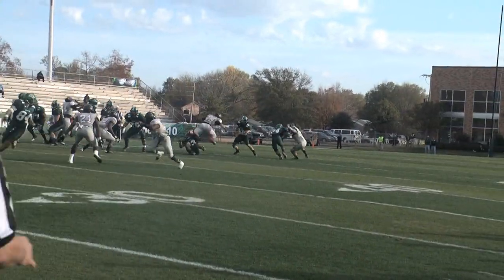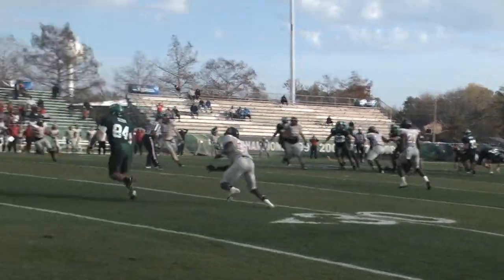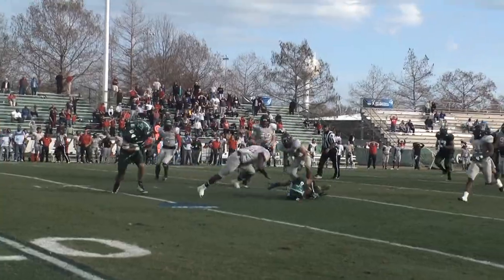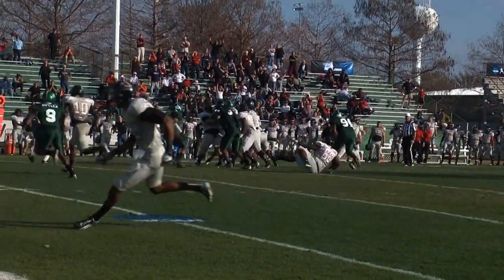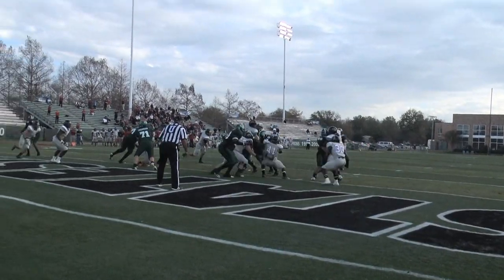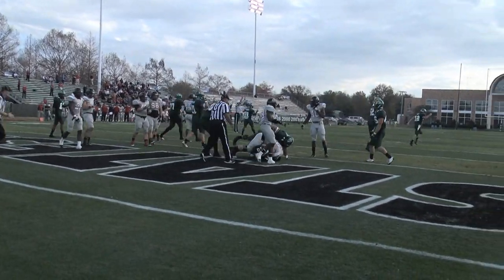Playoff highlights vs. North Greenville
Delta State captured the Super Region 2 title with a 28-23 win over North Greenville Dec. 3. Here are the highlights with radio calls from the voice of the Statesmen Matt Jones